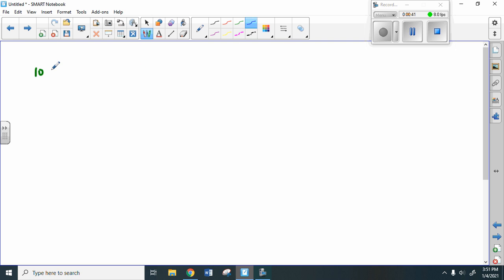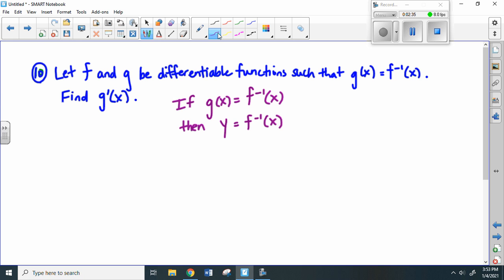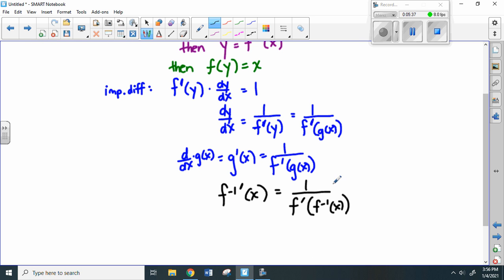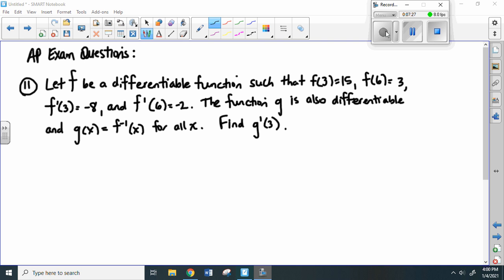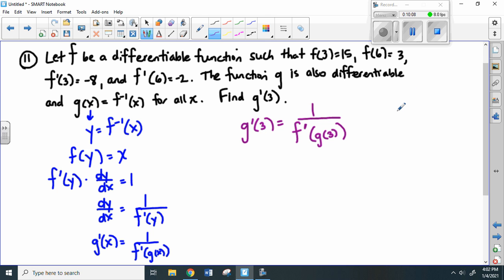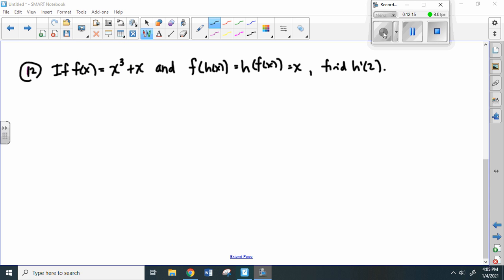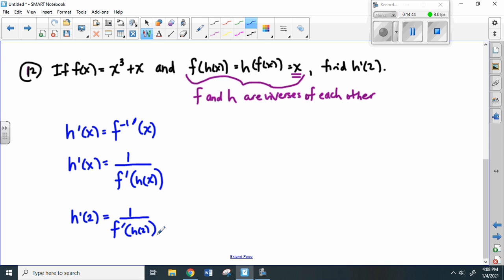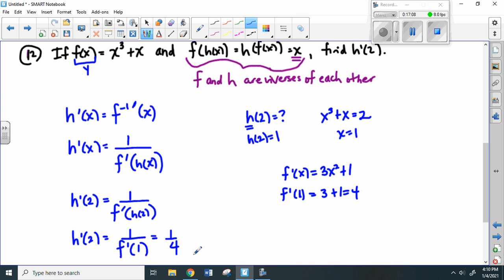Inverse Derivatives (part 4)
Deriving the definition of the derivative of an inverse function and using it to answer AP exam-type questions.